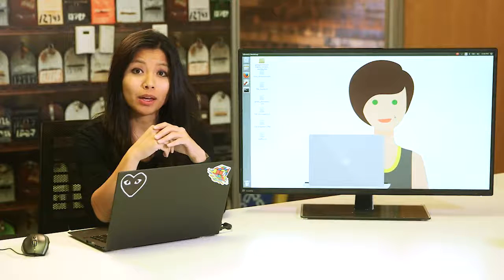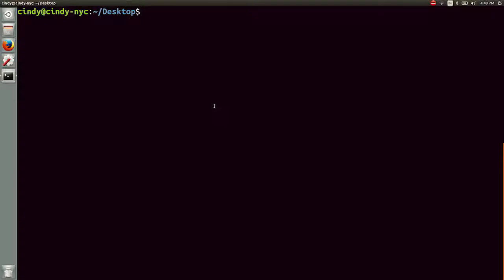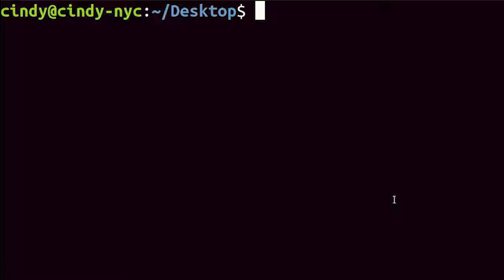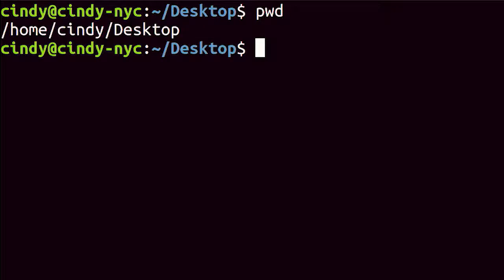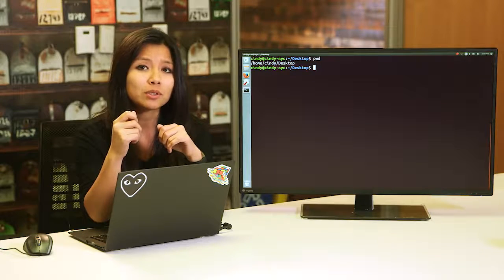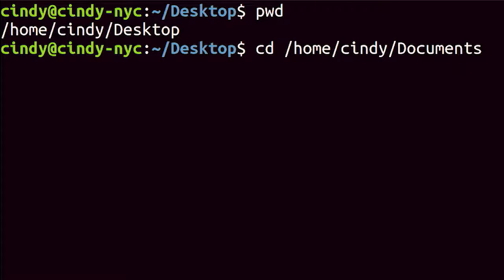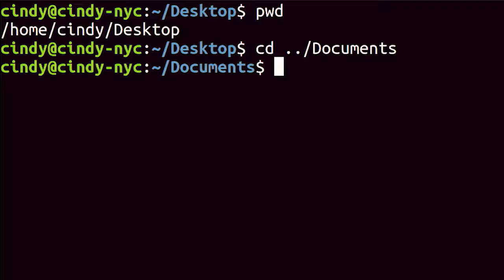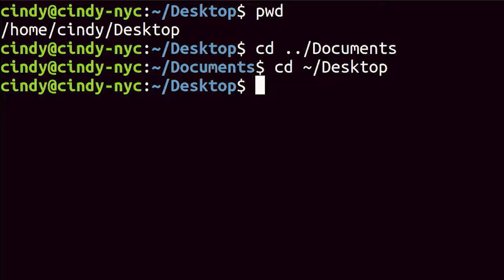Linux: Changing Directories in Bash - Operating Systems and You: Becoming a Power User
Link to this course:
In this course -- through a combination of video lectures, demonstrations, and hands-on practice -- you’ll learn about the main components of an operating system and how to perform critical tasks like managing software and users, and configuring hardware.

By the end of this course you’ll be able to:
● navigate the Windows and Linux filesystems using a graphical user interface and command line interpreter
● set up users, groups, and permissions for account access
● install, configure, and remove software on the Windows and Linux operating systems
● configure disk partitions and filesystems
● understand how system processes work and how to manage them
● work with system logs and remote connection tools
● utilize operating system knowledge to troubleshoot common issues in an IT Support Specialist role
Powershell, Linux File Systems, Linux, Command-Line Interface
Great course, lots of very challenging and useful information. You'll learn about Linux and some of the inner workings of Windows, plus lots of tools and programs that are really useful. Great course!,It took some time to due to lap graded assignments.However finally enjoyed the course specially the remote connection section and Linux and windows operating system files and folders troubleshooting.
Welcome to the Operating Systems course of the IT Support Professional Certificate! In the first week of this course, we will cover the basics of Windows and Linux operating systems (OS). We will learn about how directories and files work in Windows and Linux OS. You will also learn practical ways to manipulate files and directories in the Windows graphical user interface (GUI), Windows command line interface (CLI), and Linux shell. By the end of this module, you will interact with files and directories and perform basic text manipulation in Windows and Linux OS.